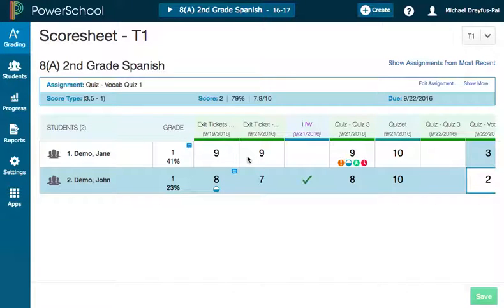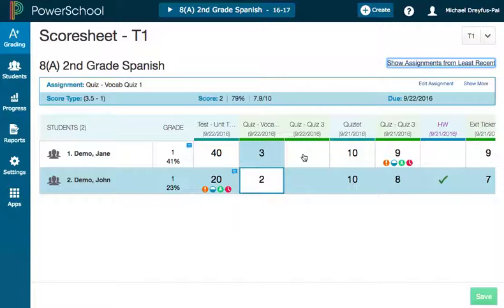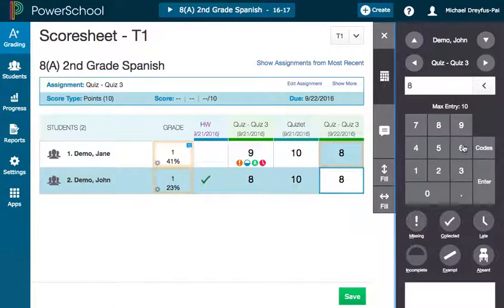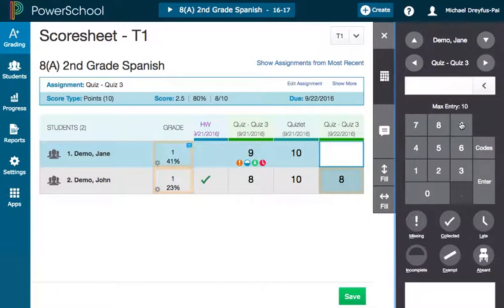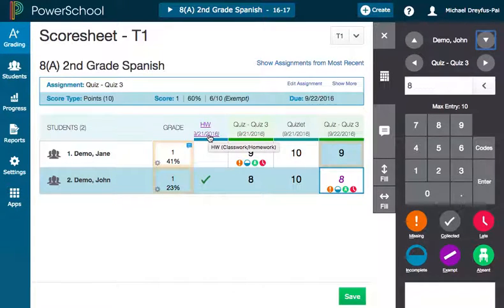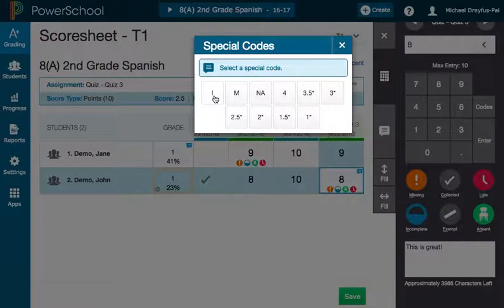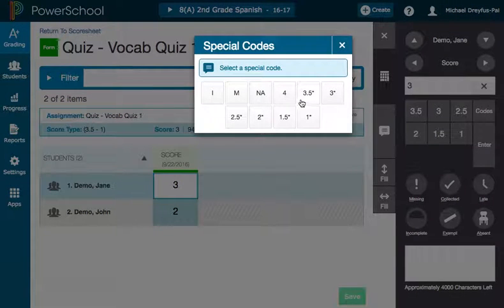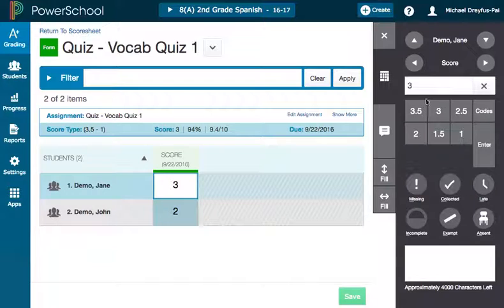How to score a traditional assignment